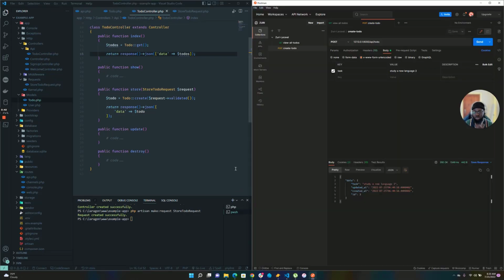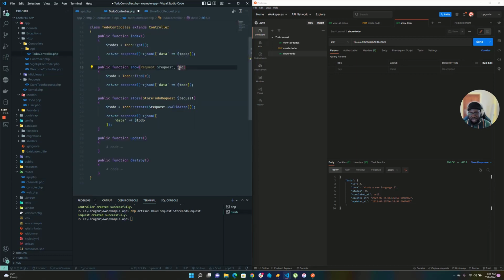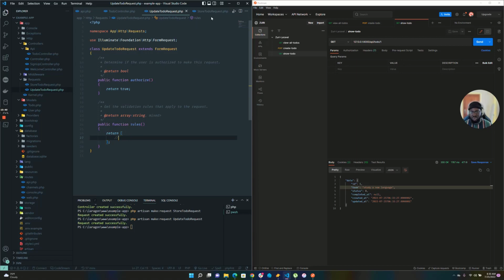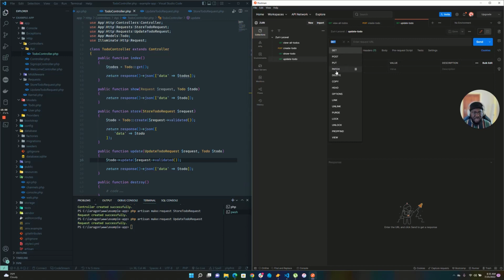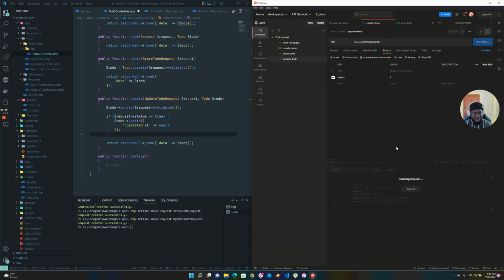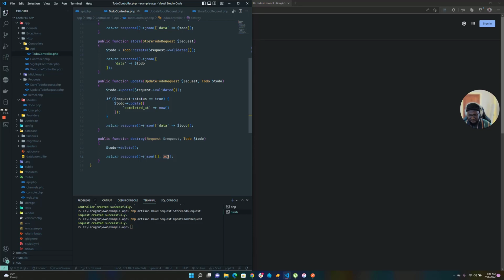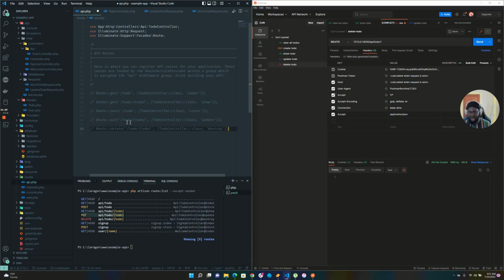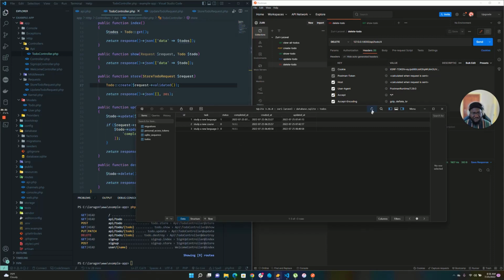8 - Laravel Episode 8 - API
Continuation on API in Laravel